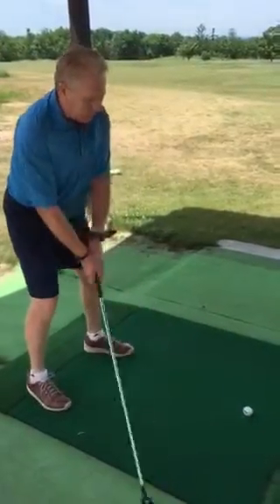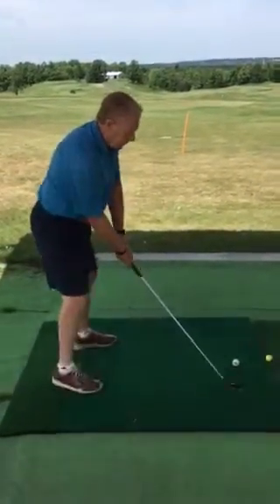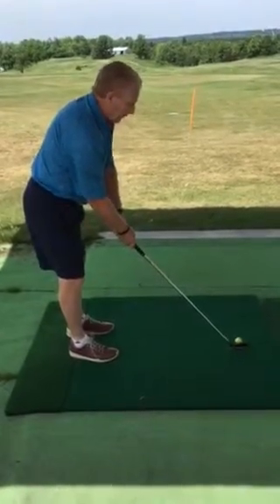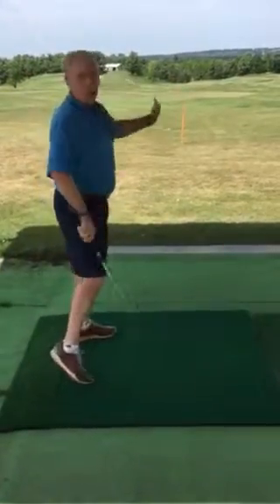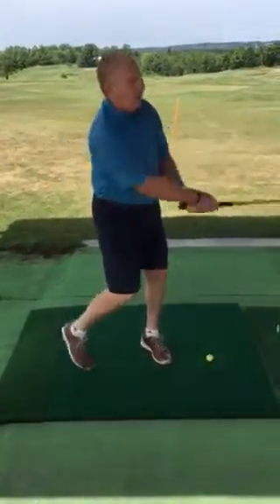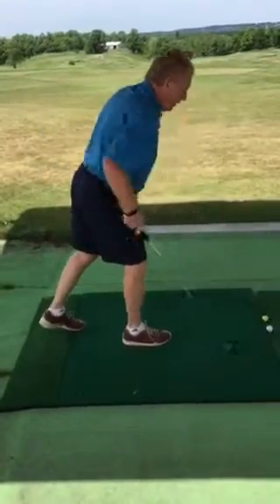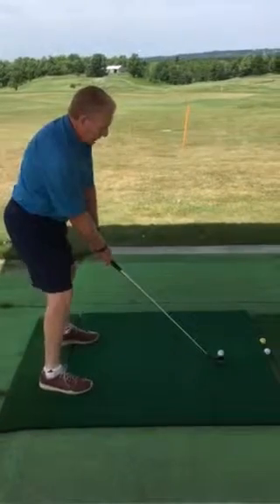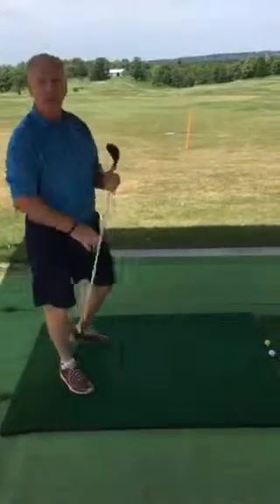Ball flight left